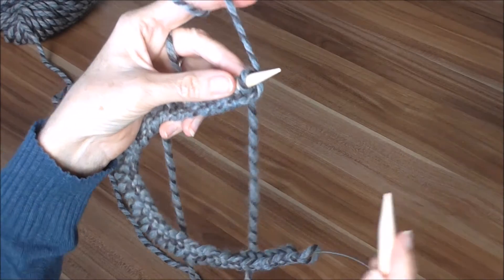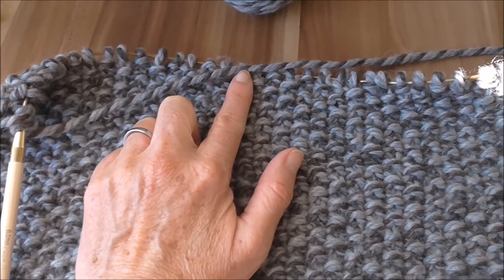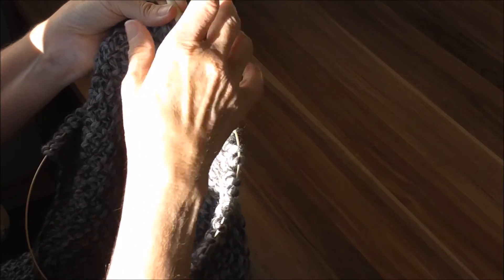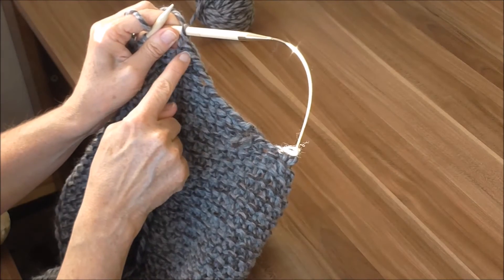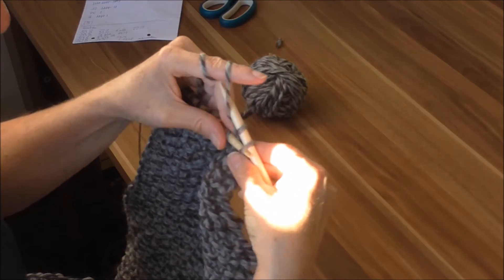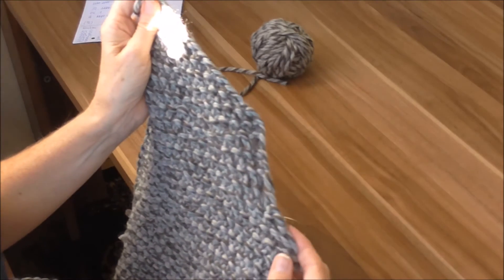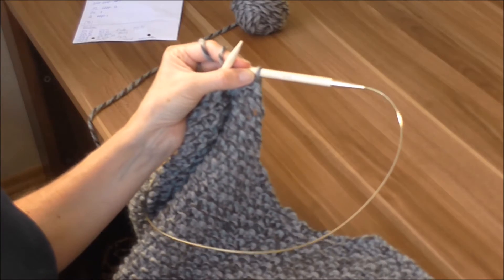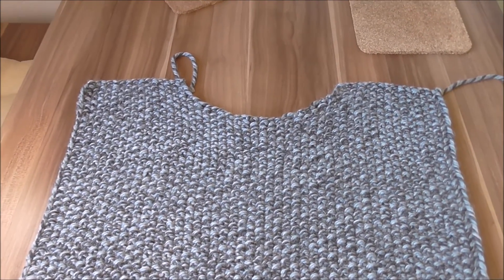Dicker Pullover Gr. L gestrickt Anleitung Schritt für Schritt Teil 3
Wir stricken Vorder- und Rückenteil ganz einfach.